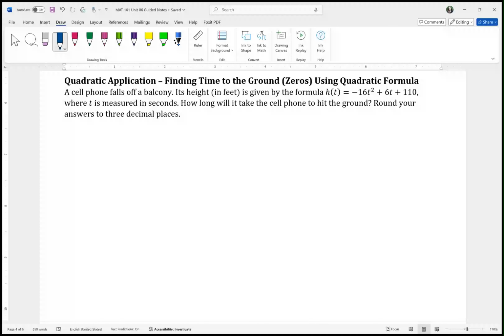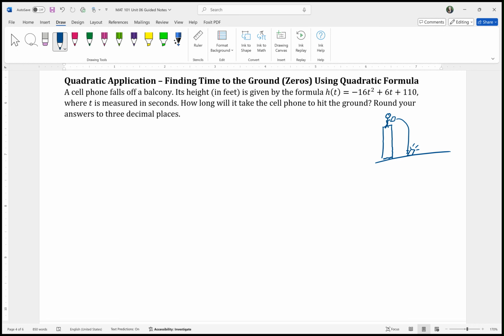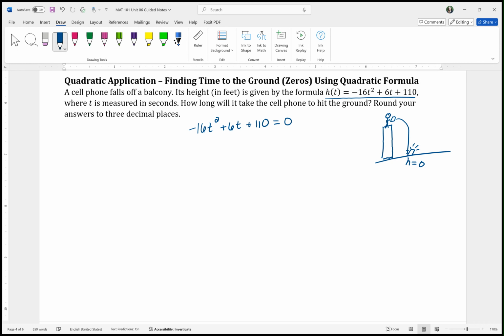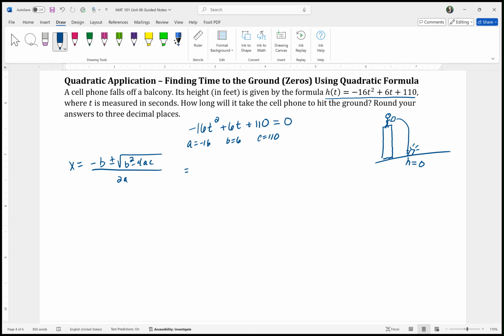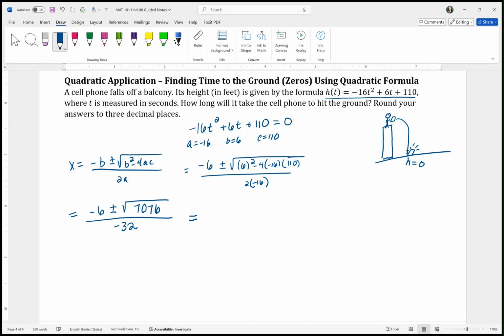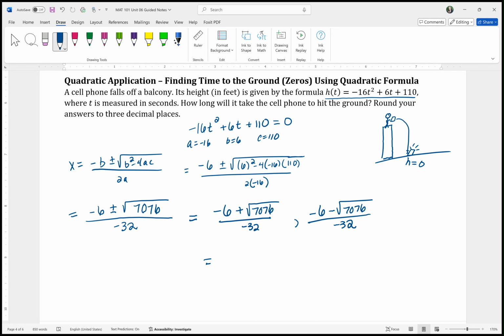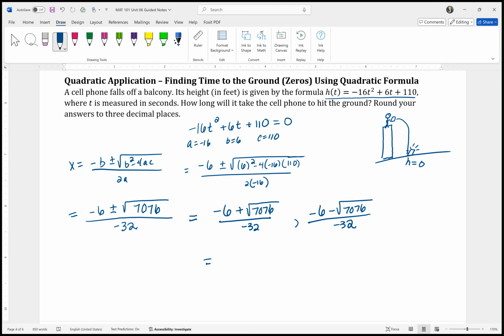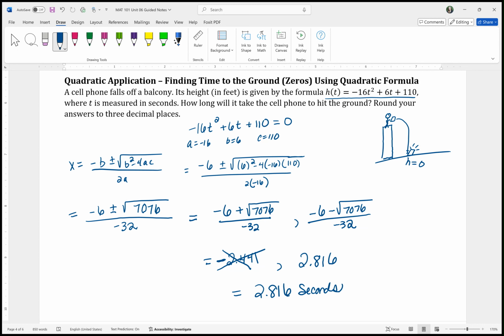Quadratic Application – Finding Time to the Ground (Zeros) Using Quadratic Formula